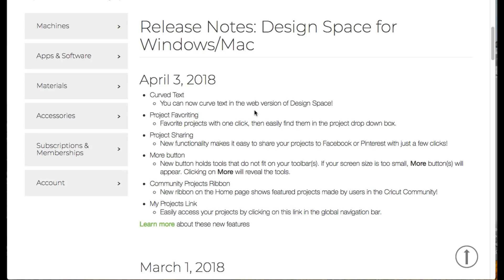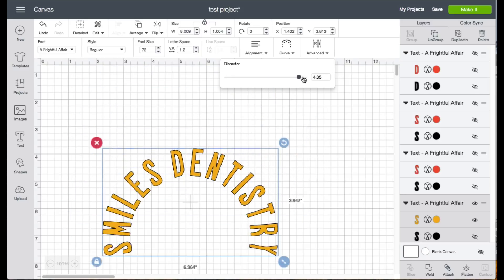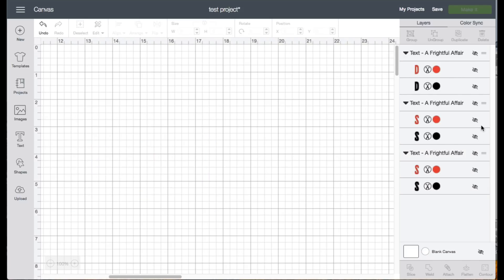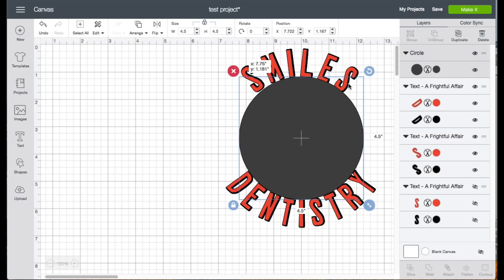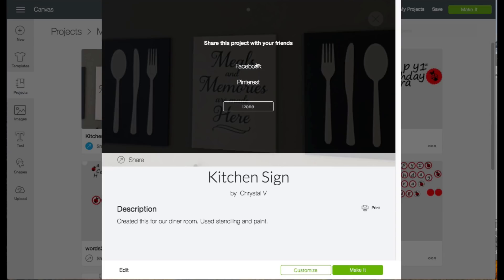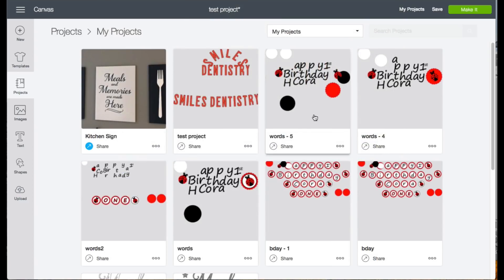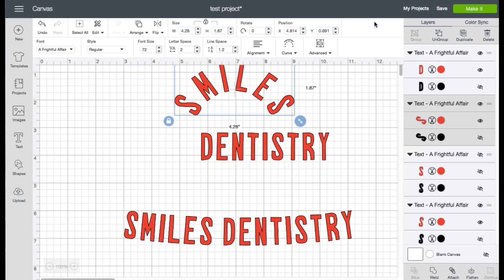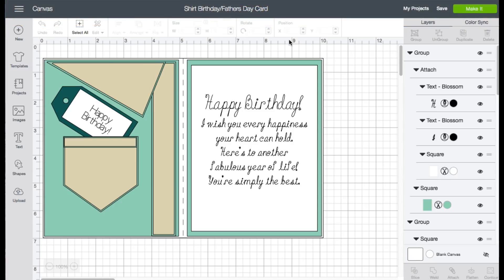Cricut Design Space Users - Curved Text Enabled and More (New Update)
Cricut design space now has a curved text and some other new features that were released today April 3, 2018. And this video covers those new features and how to use them.